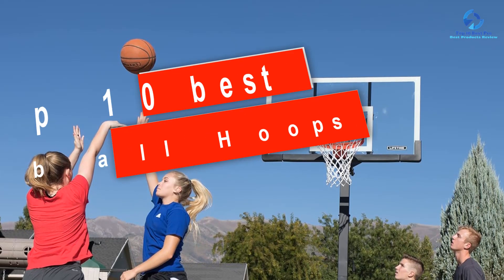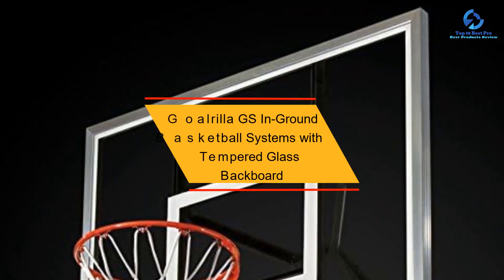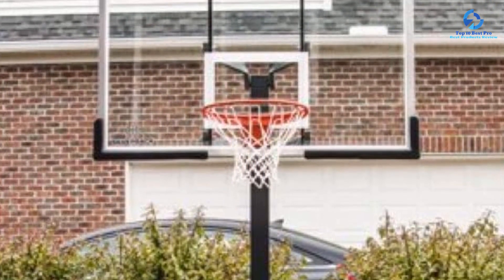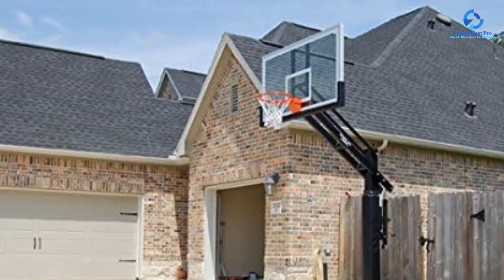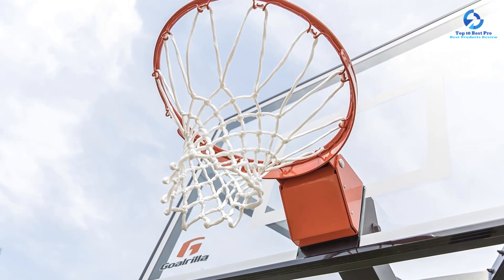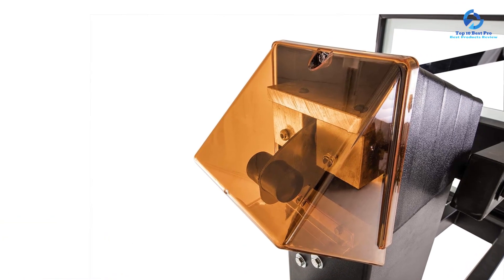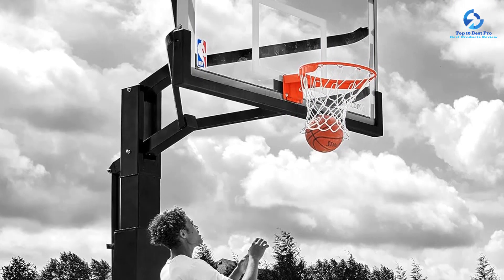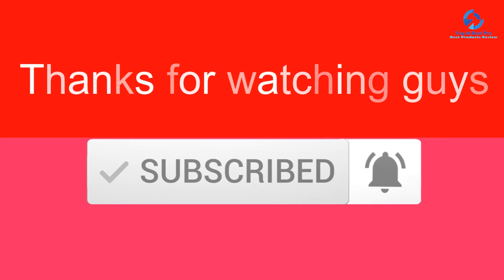Top 10 Best In Ground Basketball Hoops 2024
➜ Links to the Best In Ground Basketball Hoops  we listed in this video:
Check Price on aliexpress
🔶 10.Pro Dunk Gold with Rust Armor
🔶 9.Goalrilla GS In-Ground Basketball Systems with Tempered Glass Backboard
🔶 8.Silverback 60″ In-Ground Basketball Hoop with Adjustable
🔶 7. Pro Dunk Platinum
🔶 6.Lifetime Crank Adjust In Ground Basketball Hoop Tempered Glass Backboard
🔶 5.Goalrilla FT Series 72 inch In-Ground Basketball Hoop
🔶 4. Spalding H-Frame In-Ground Basketball Hoop System
🔶 3.Goalrilla The CV72
🔶 2. Spalding Arena View Inground Basketball Hoop System
🔶 1.Game Changer Adjustable In-ground Basketball Hoop Goal with 60″